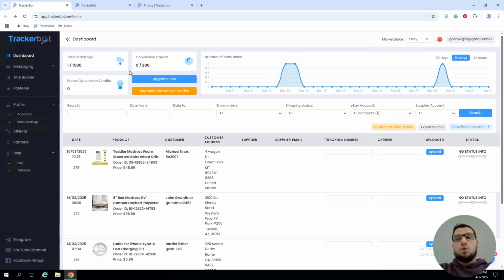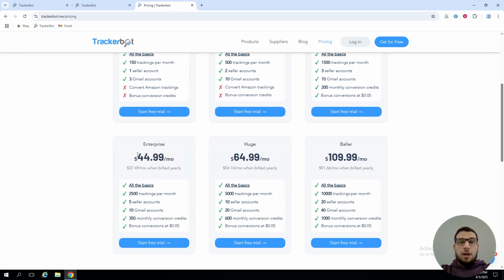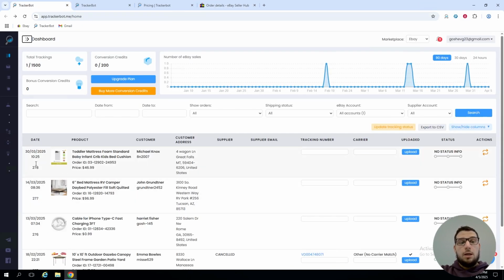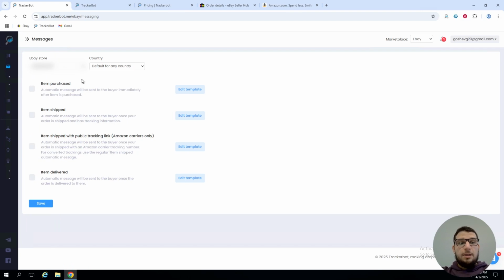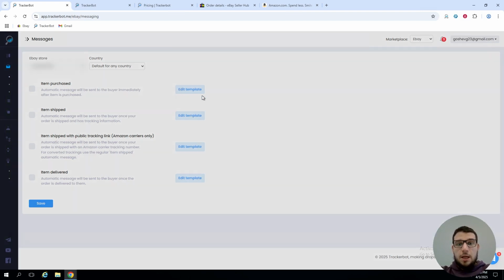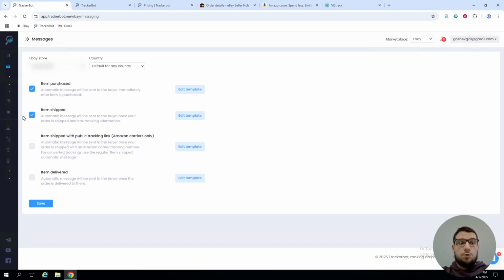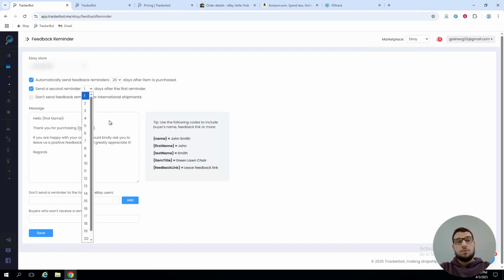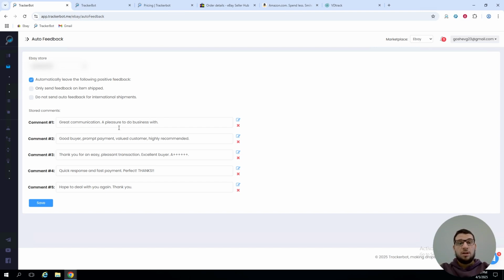[Order fulfillment] Understanding your Trackerbot account